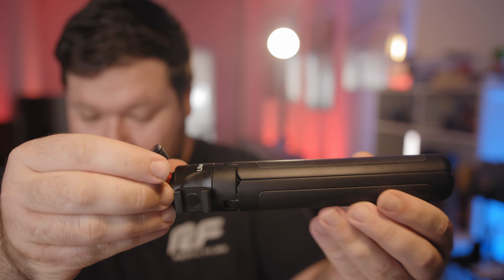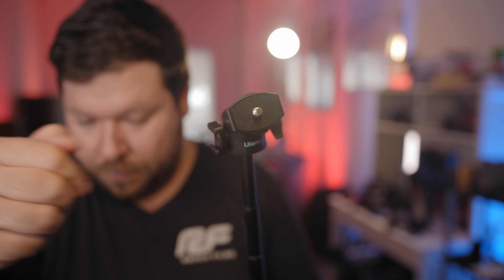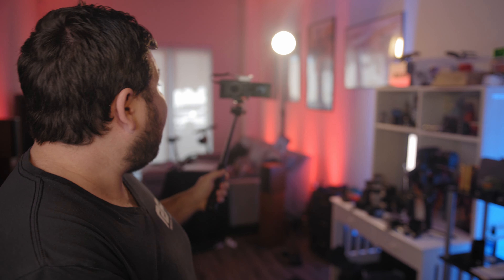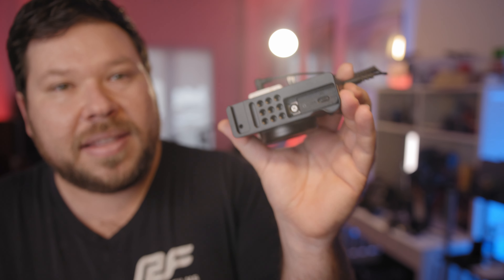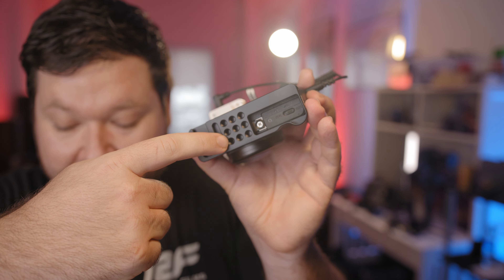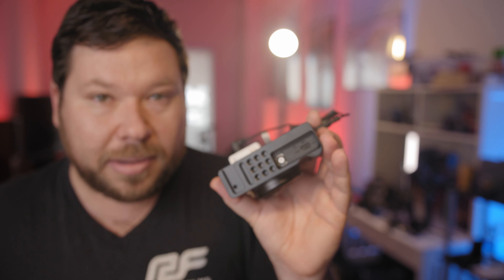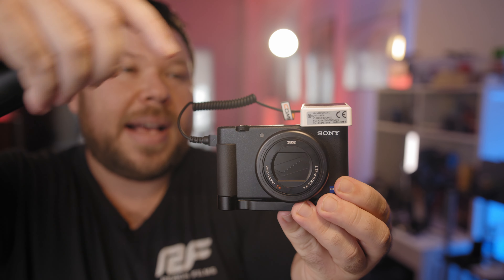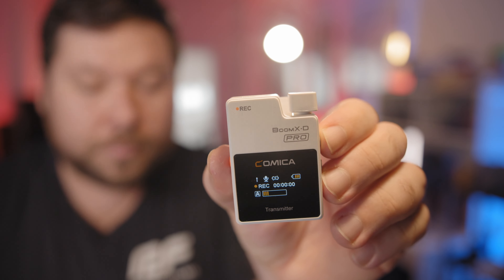SONY ZV-1 | 3 MUST have Accessories 2022 | Make your ZV1 better for YouTube or Content Creation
ZV-1 Camera Base Mount Bracket:

MT-16 Extendable Phone Camera Tripod:

RODE Wireless GO 2:

Sony ZV-1:

TUWGCS934FZGYLZA